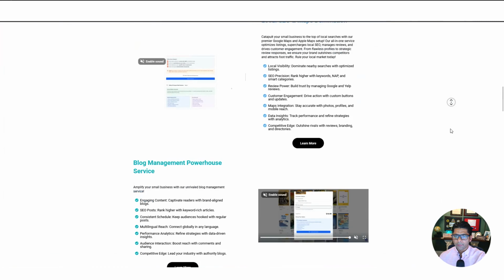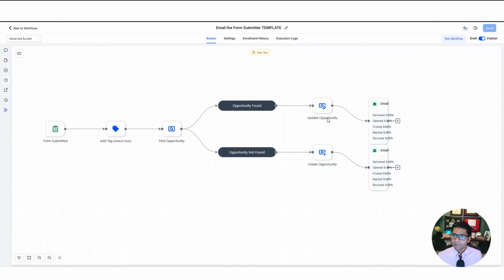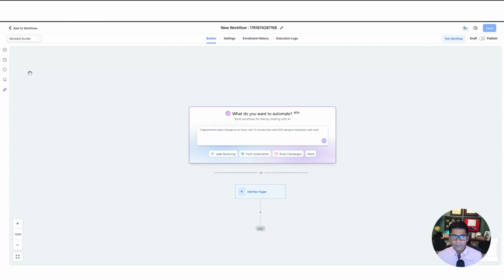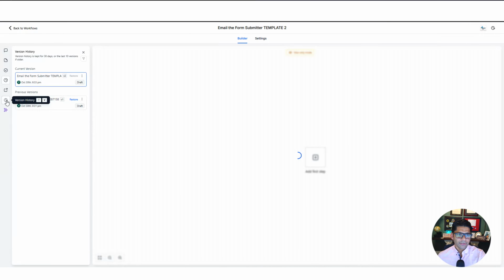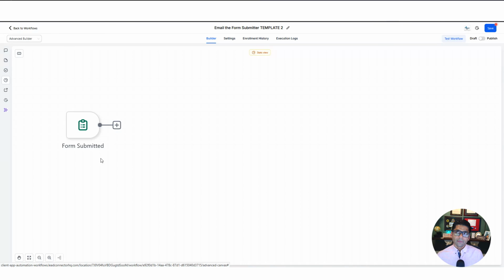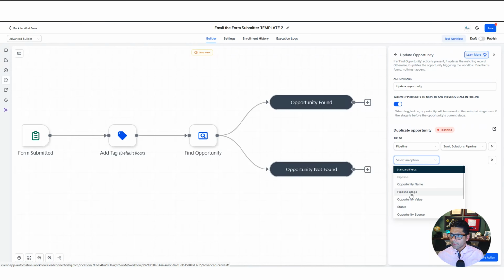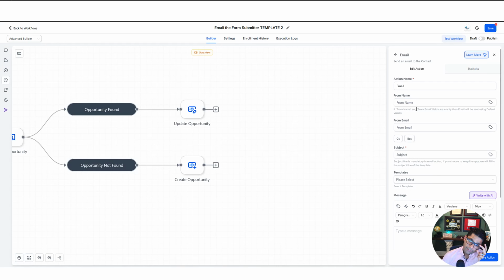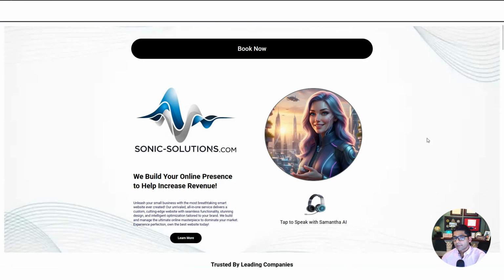This 1 Workflow Turns Your Website Into an Autopilot Lead Machine | Step by Step Guide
Summary

In this conversation, Sonic discusses effective strategies for capturing leads on websites, automating lead management, and building workflows to enhance customer engagement. He emphasizes the importance of integrating forms, utilizing email automation, and leveraging AI agents to streamline the lead generation process. The session provides practical insights into optimizing websites for better lead capture and management, ensuring that businesses can effectively convert visitors into customers.

Takeaways

A well-designed website can capture leads effectively.
Lead magnets are essential for converting visitors.
Automation can streamline lead management processes.
Email follow-ups are crucial for engaging new leads.
Workflows can be built step by step for clarity.
Advanced features enhance workflow capabilities.
Tags help categorize and manage contacts efficiently.
Creating opportunities in a sales pipeline is vital.
Integrating forms into websites boosts lead capture.
AI agents can improve customer interaction and sales.

Titles

Mastering Lead Generation Strategies
Automating Your Sales Process

Sound bites

"Capture that lead!"
"Enable that feature!"
"Trigger this workflow!"

Chapters

00:00 Capturing Leads on Your Website
01:50 Automating Lead Management
04:17 Building Effective Workflows
11:36 Integrating Forms into Your Website
14:53 Leveraging AI for Business Growth